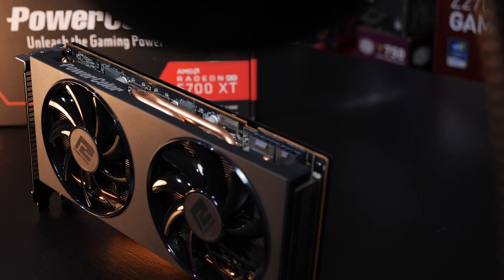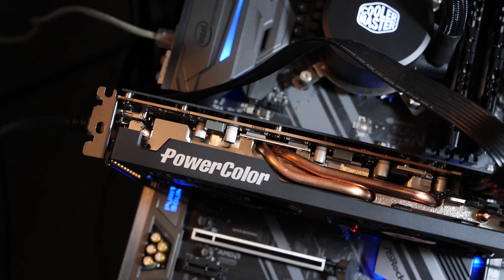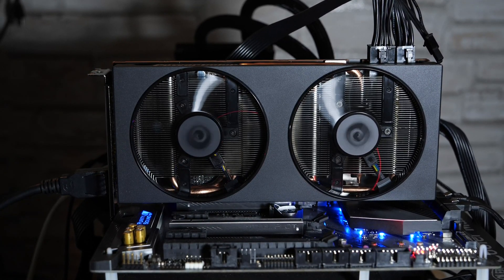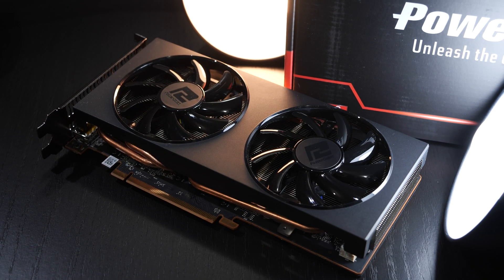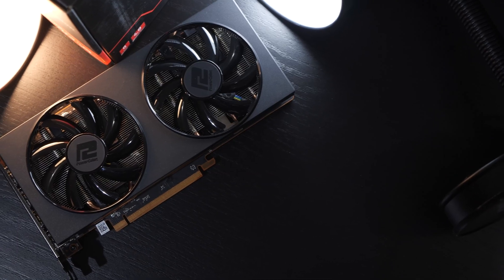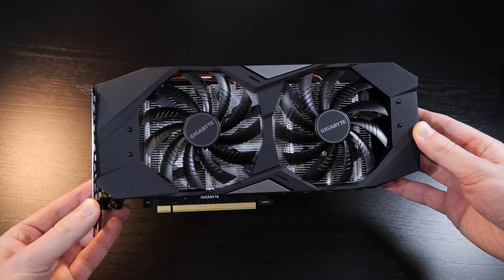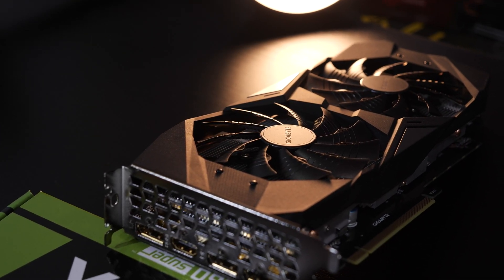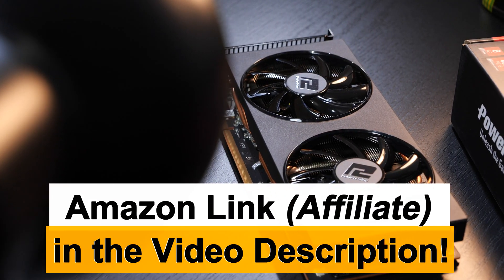Does it STILL OVERHEAT? -- PowerColor RX 5700 XT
The reference model of the RX 5700 XT wasn't exactly running cool. So does this PowerColor version overheat?

Manufacturer: PowerColor
Model: AXRX 5700 XT 8GBD6-3DH